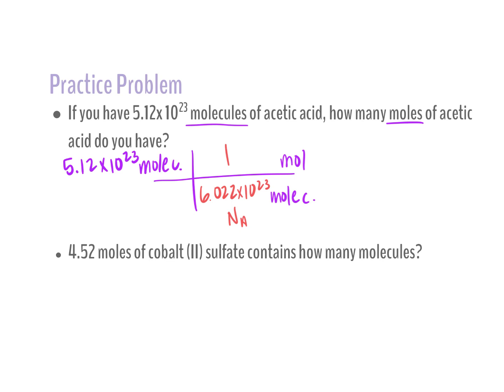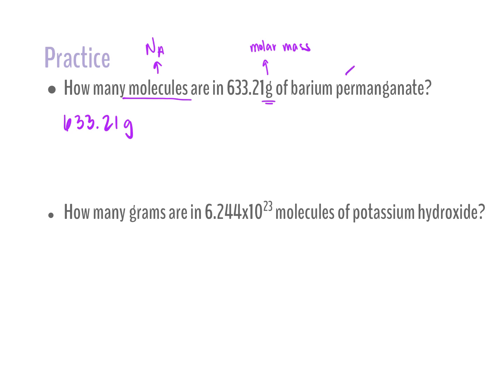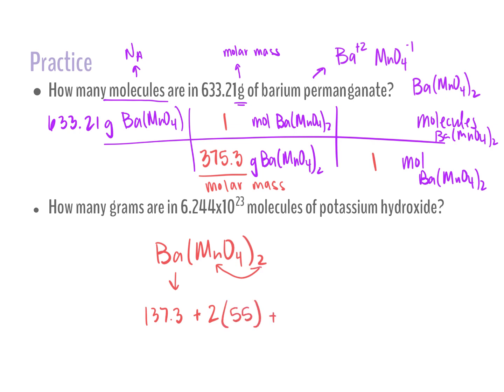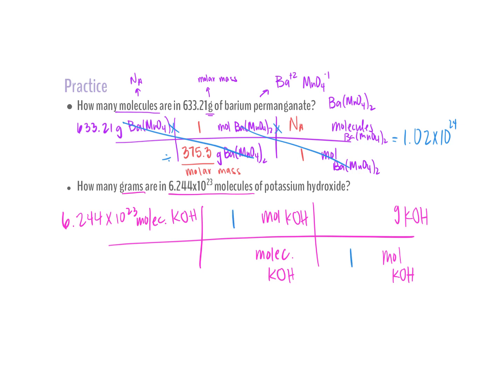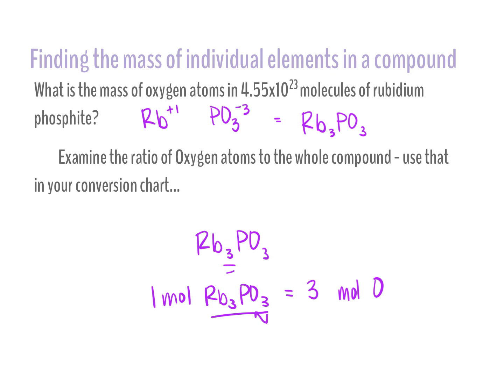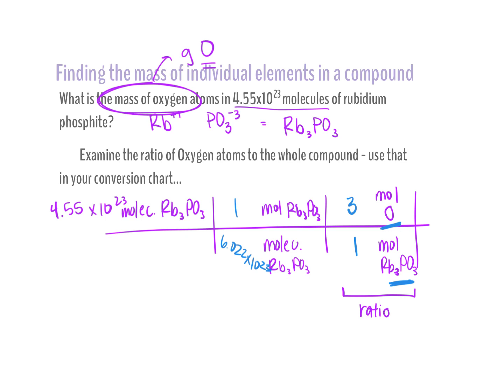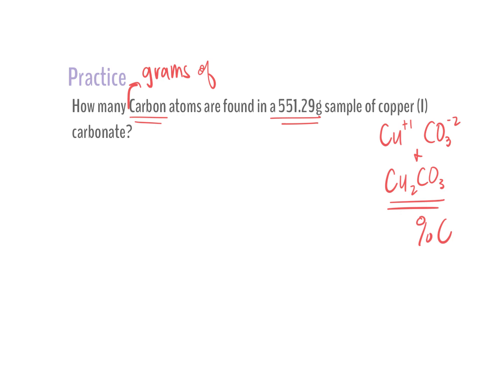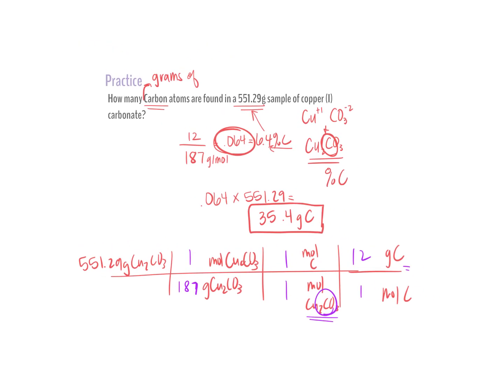Honors Chem Mole Conversions, Mass of Each Element 10.18.23